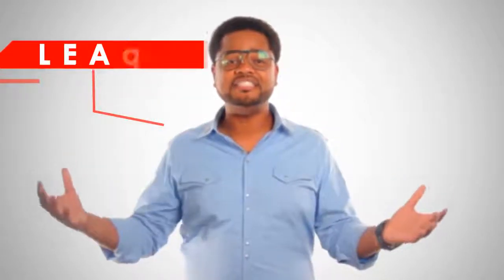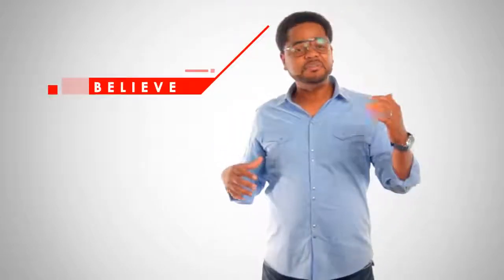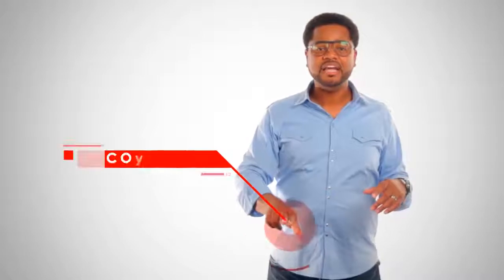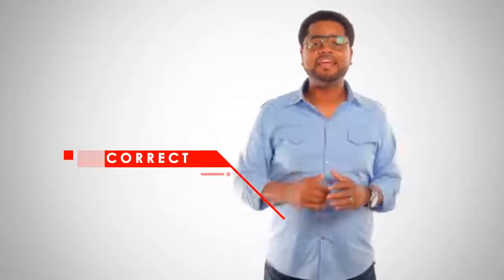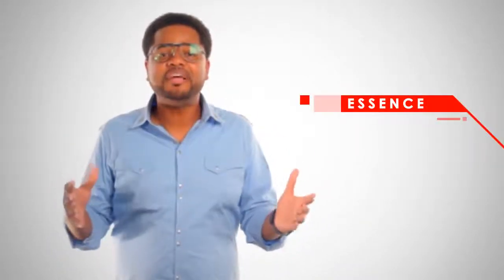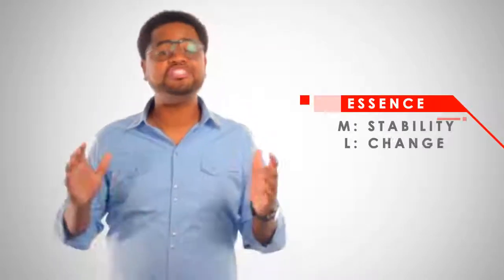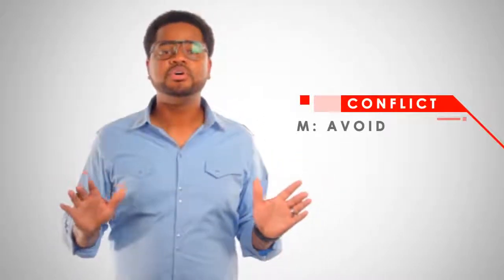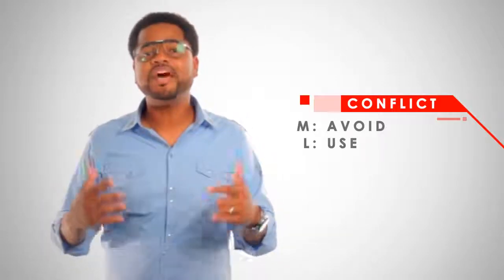Top 10 Differences Between Managers and Leaders